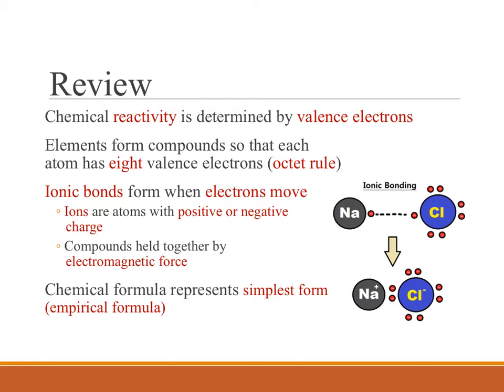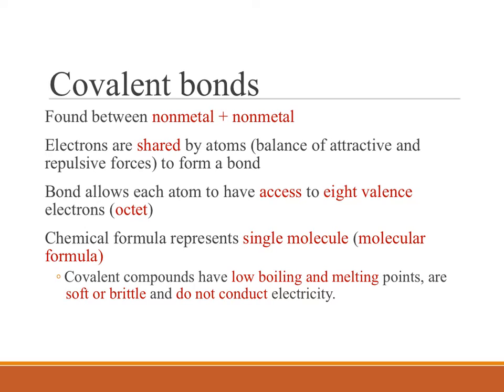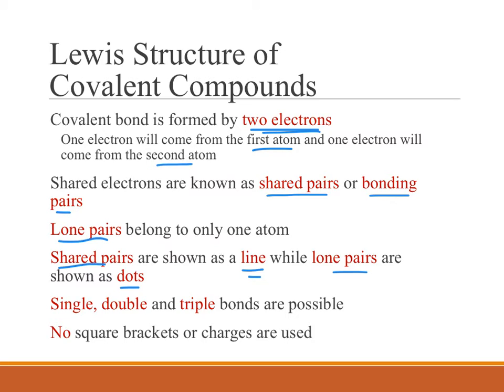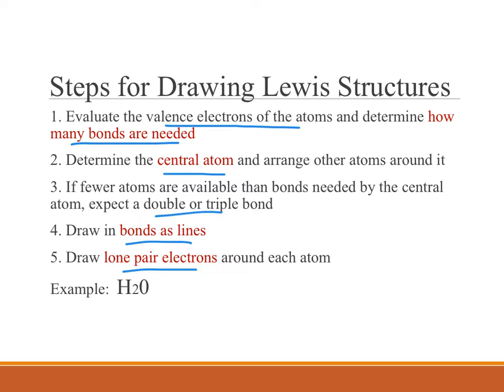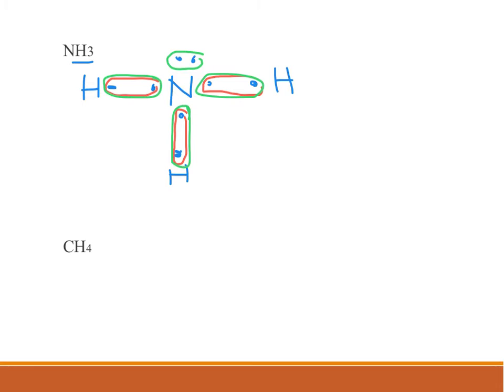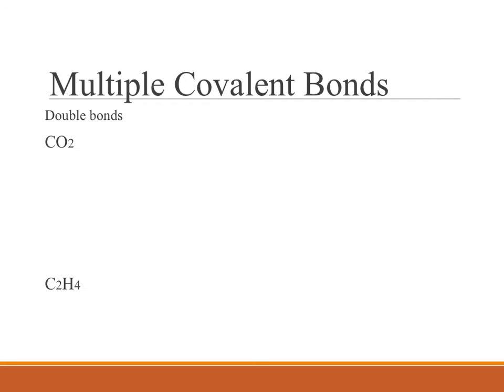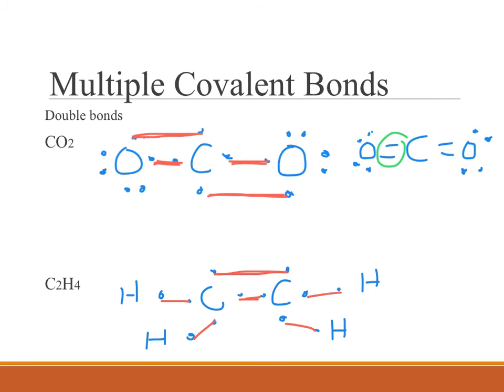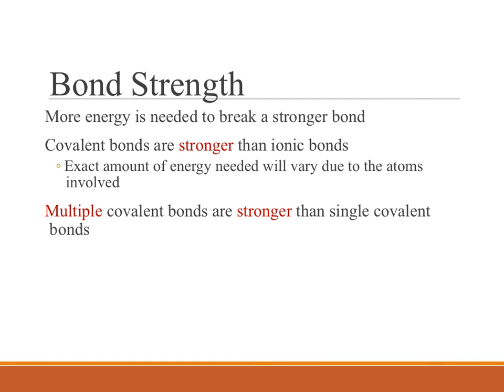Chemistry Concepts - Covalent Bonds